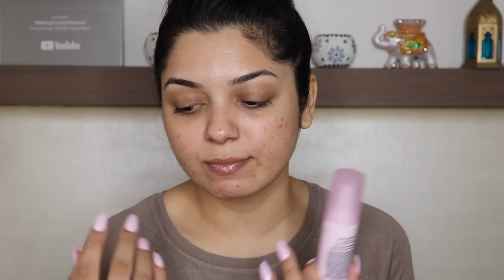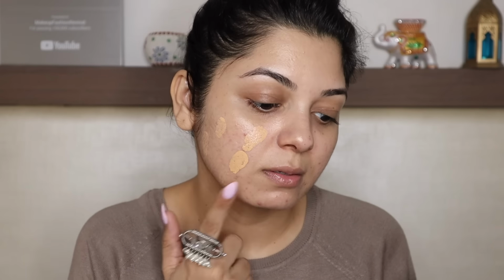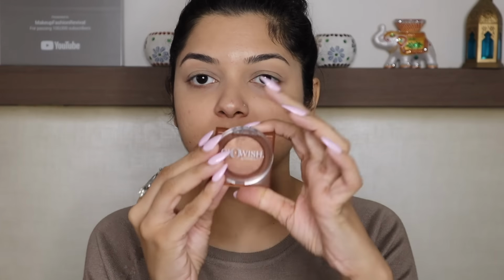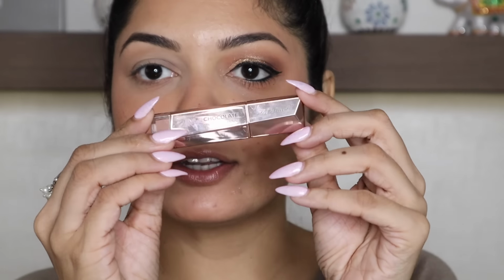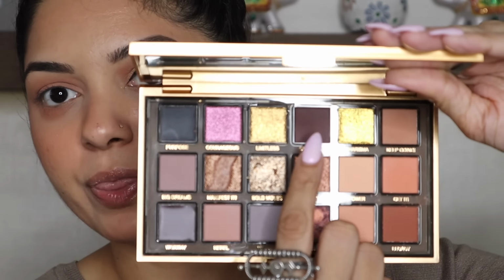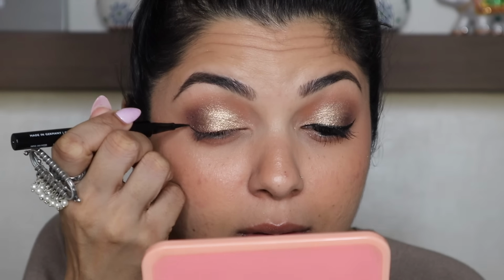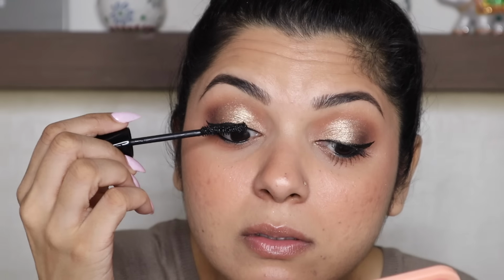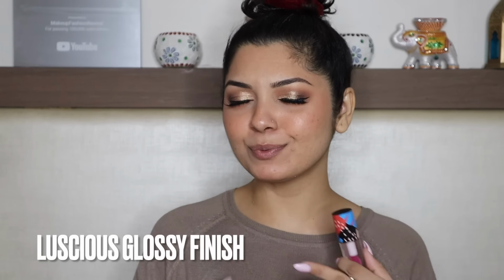Ganesh Chaturthi Makeup Look | Festive Makeup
Hey Guys!!! Here's the makeup look I created for Ganesh chaturthi ✨️